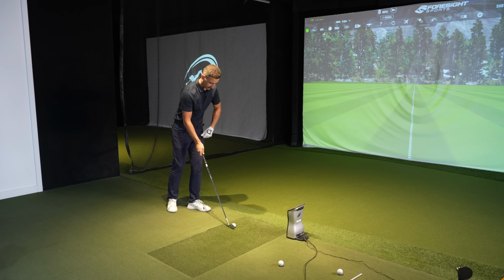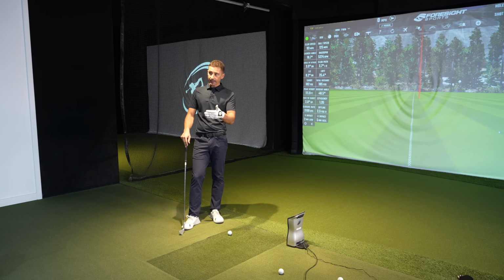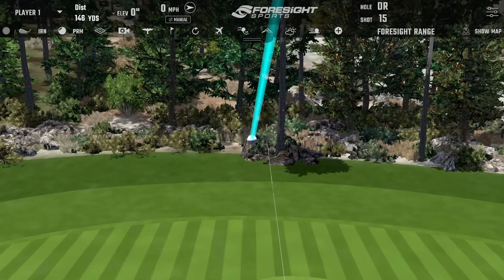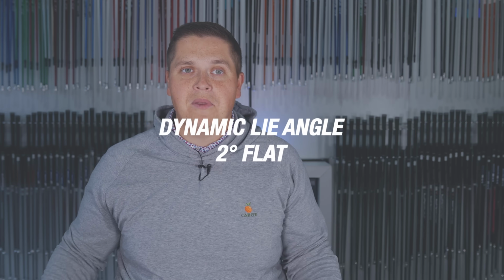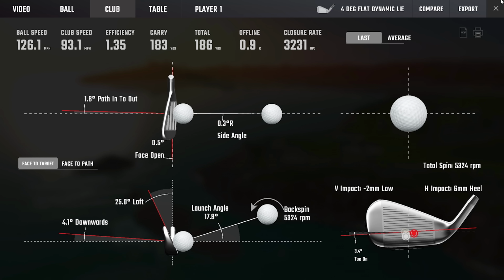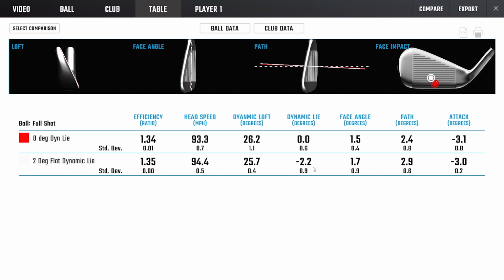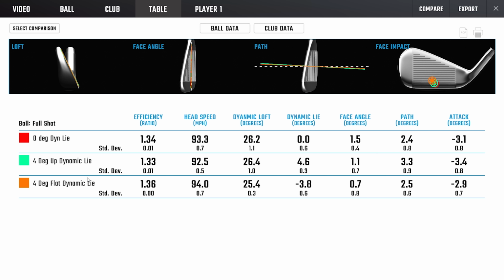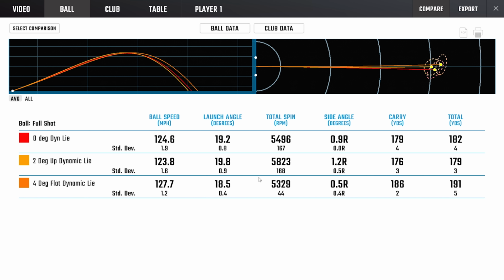USING DYNAMIC LIE ANGLE //Hitting Straighter Shots By Changing The Lie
Today Ian is in the bay to examine the effects of Dynamic Lie Angle on the flight path of golf balls. By manipulating the lie angle you can affect the dynamic lie angle which can then dictate how the ball reacts to the club face. Come see the boys get deeper into it now!

Filmed at: Club Champion Toronto